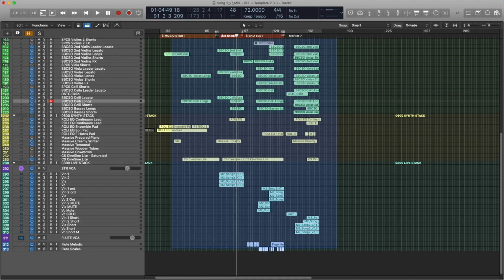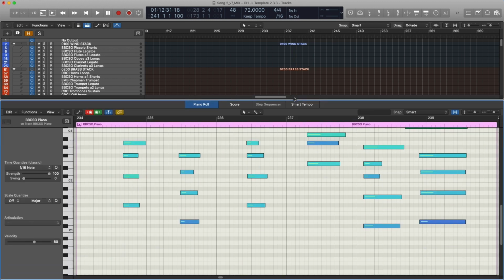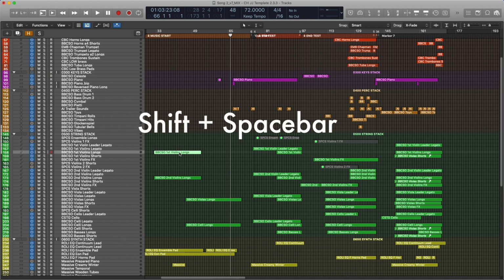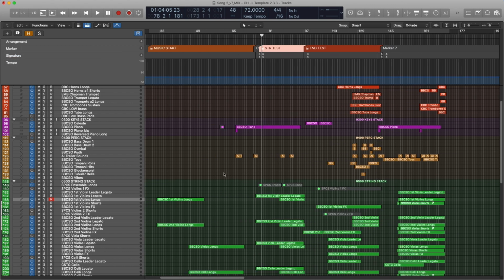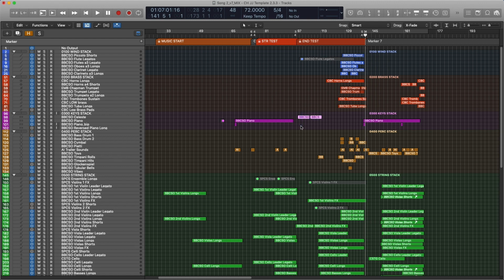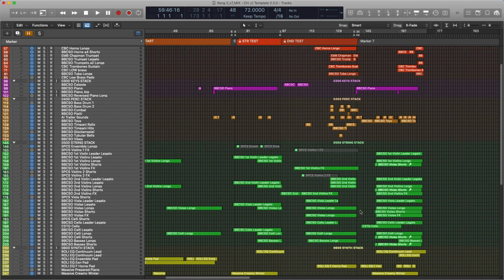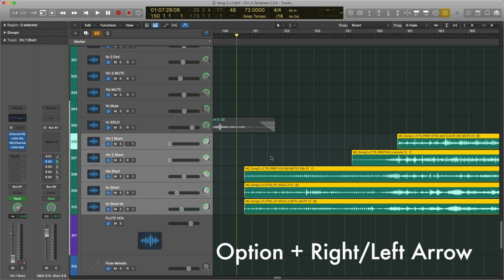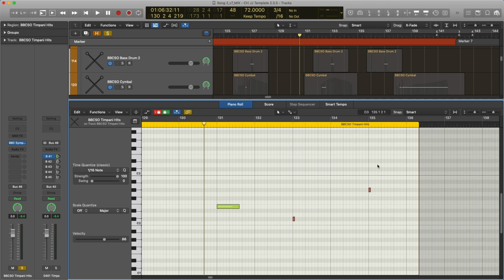My Favorite Logic Pro Tips & Tricks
Follow my musical journey and have fun along the way!
Let me know how you like this on the comments below.